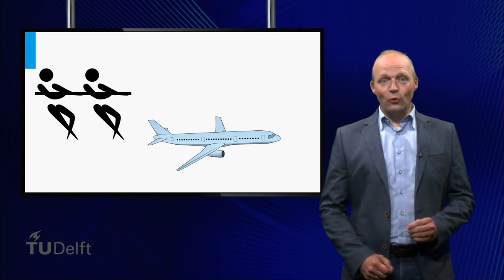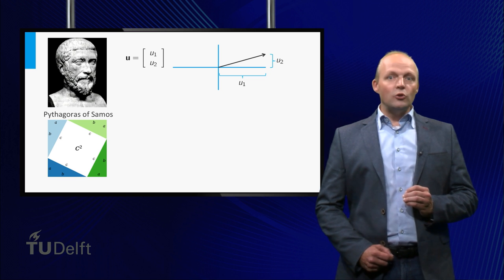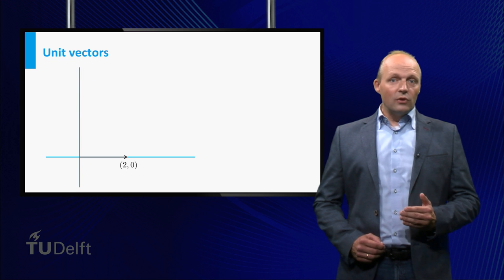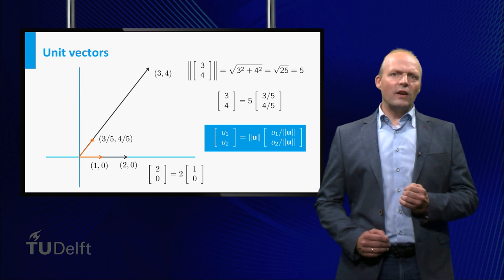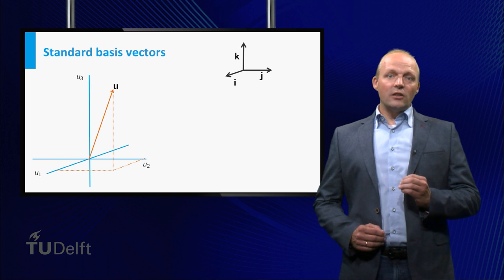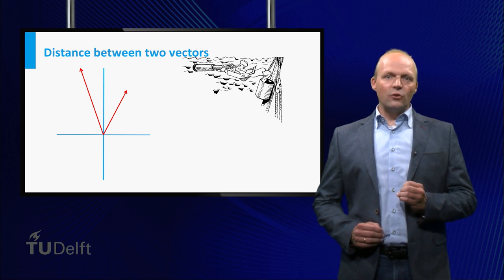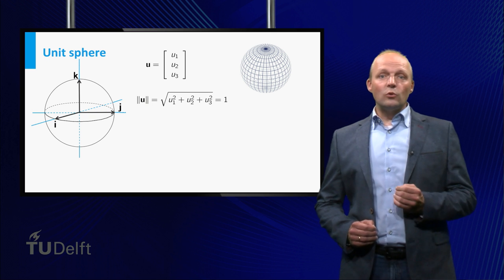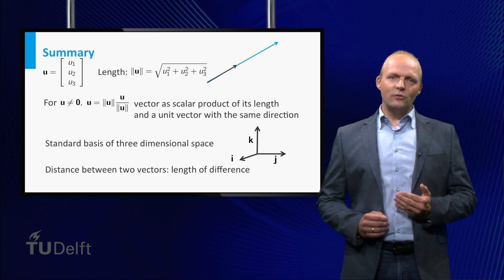Length of a vector - Mathematics for Engineers - Vectors - TU Delft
What is the length of a vector? A vector is often used in geometry and physics to represent physical quantities that have both magnitude and direction. In this video you will learn how to calculate the length of a vector and the distance between two vectors. This video is part of a mini course on vectors for students of the TU Delft following mechanics courses.